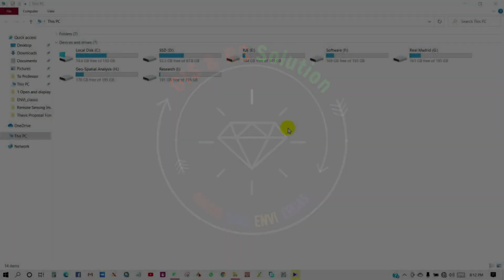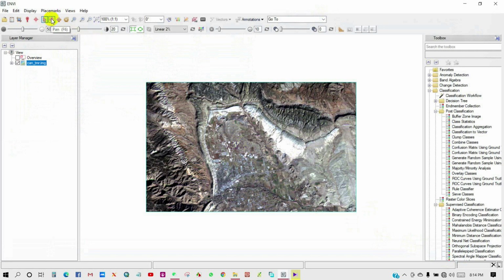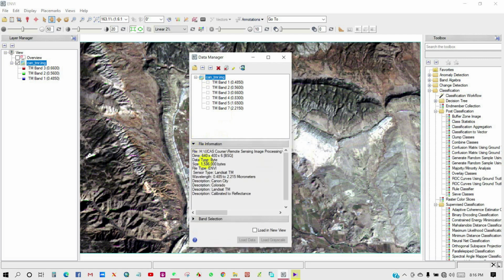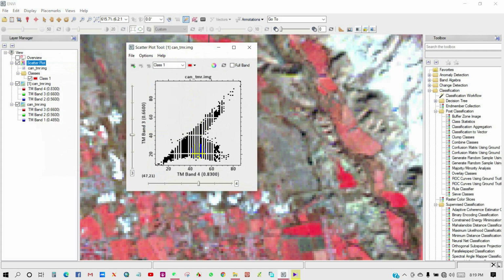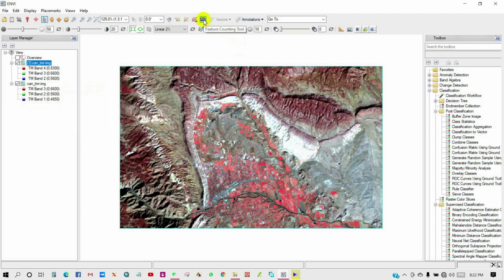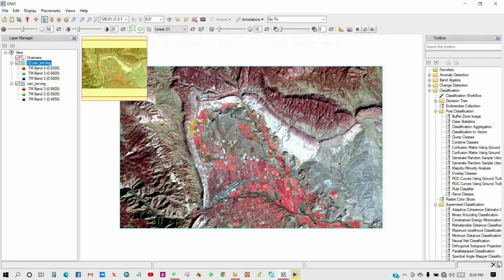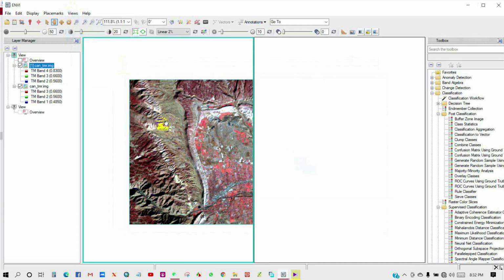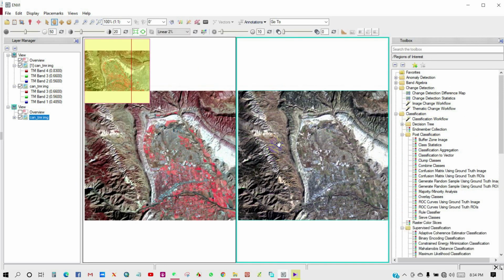ENVI Tutorial 1: ENVI for Absolute Beginners, Interface, Navigation, Use of several Tools